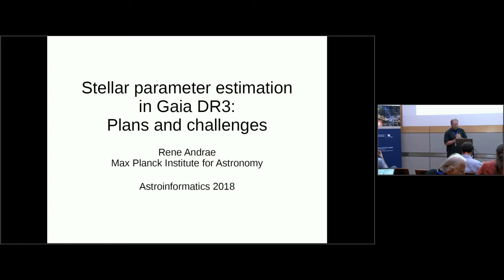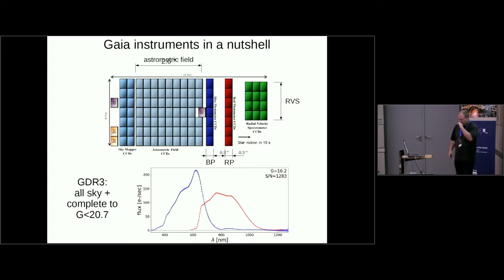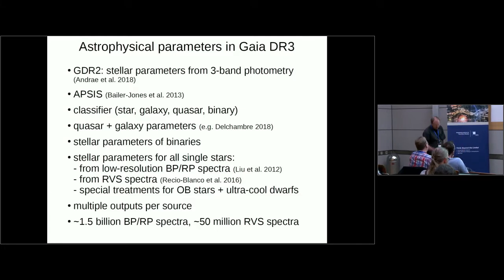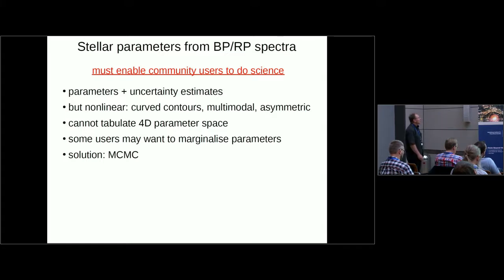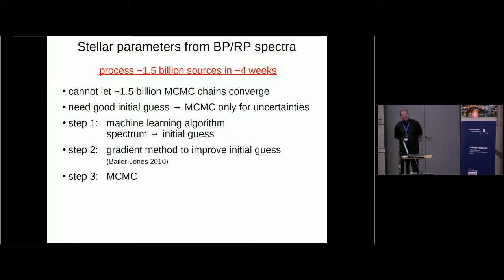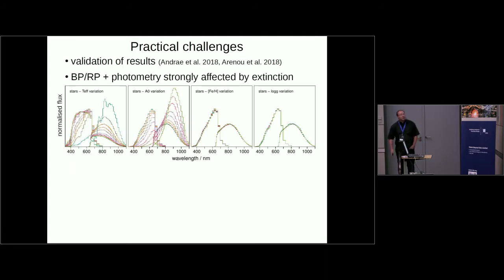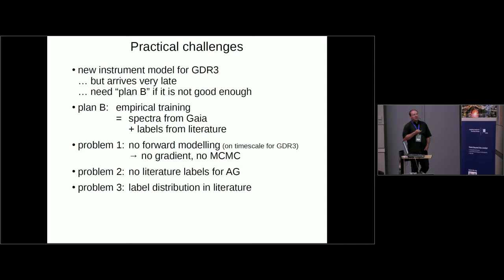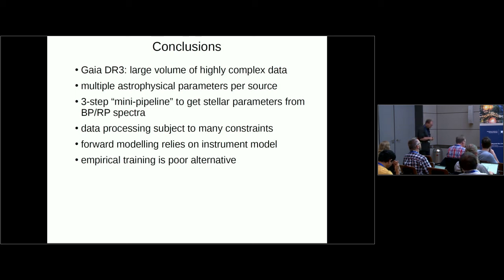René Andrae @ Astroinformatics 2018 in Heidelberg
René Andrae talks about “Stellar parameter estimates in Gaia DR3: Plans and challenges“ at the Astroinformatics 2018 in Heidelberg.

Abstract of the talk:
In this talk, I will first give a brief overview of astrophysical parameter estimation within the Gaia processing pipeline, which have already contributed to Gaia DR2. I will then focus on stellar parameter estimation from Gaia's low resolution spectra, presenting the chosen algorithmic design and its underlying rationale. Finally, I will discuss practical problems that we will face for Gaia DR3. Here, I will focus on the dilemma of an imperfect instrument model possibly hindering us from using model spectra while at the same time empirically trained models suffer from erroneous or missing labels causing idiosyncratic training distributions that differ strongly from the stellar distribution as observed by Gaia.

The international Astroinformatics 2018 conference took place in the Studio Villa Bosch, Heidelberg, from September 3–7, 2018. Scientists from all over the world met to exchange views on the newest and most successful methods of machine learning in an effort to advance the exploration of the Universe. The conference was organized by HITS researchers Dr. Kai Polsterer, Antonio D’Isanto, Erica Hopkins, and Dr. Nikos Gianniotis (all from the Astroinformatics group at HITS – Heidelberg Institute for Theoretical Studies) in cooperation with Prof. Joachim Wambsganss (Heidelberg University) and Dr. Coryn Bailer-Jones (Max Planck Institute for Astronomy).

The Astroinformatics – which is devoted to the scientific exploitation of the fast-growing volumes of data in astronomy – is one of the most important events in this field. At the conference, scientists discussed topics including novel database systems, visualization and augmented reality, artificial intelligence, and the reproducibility of research results. The conference is hosted at a different location all around the world once every year. In 2018, it took place in Germany for the first time.